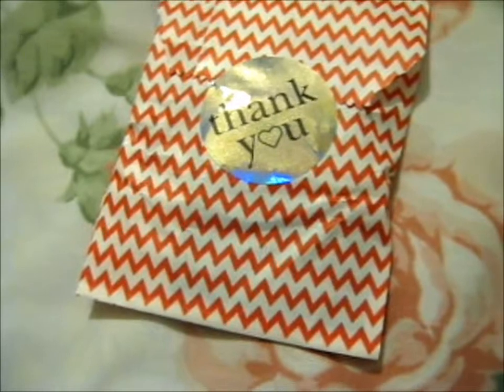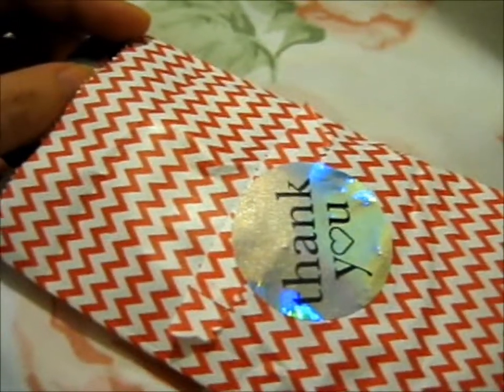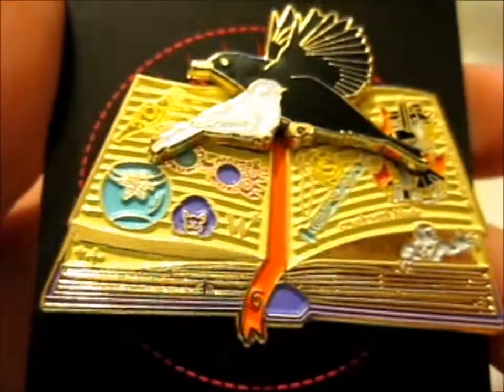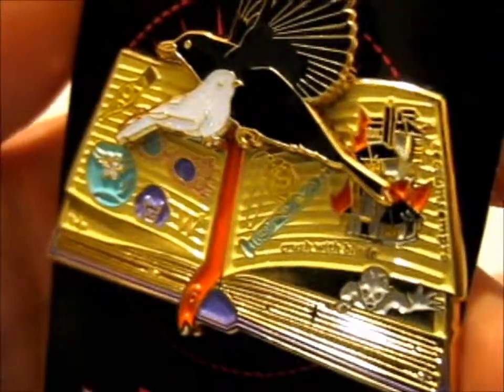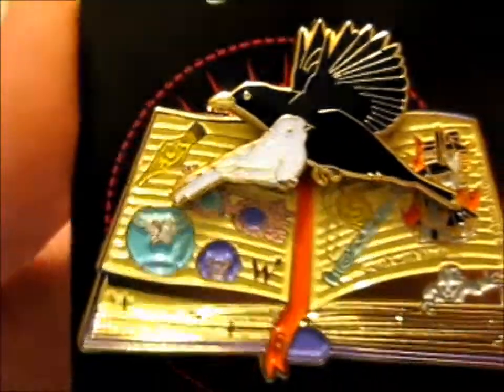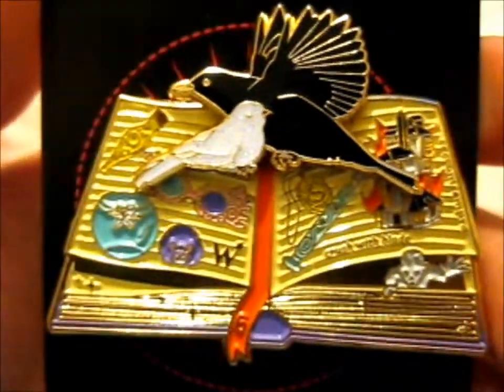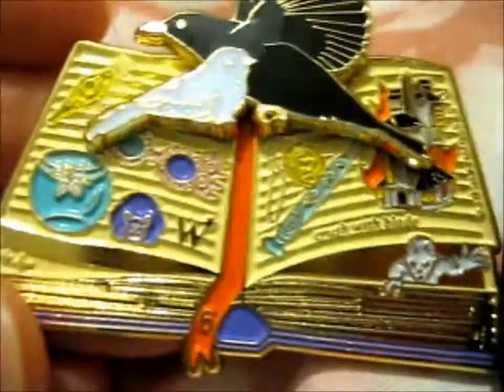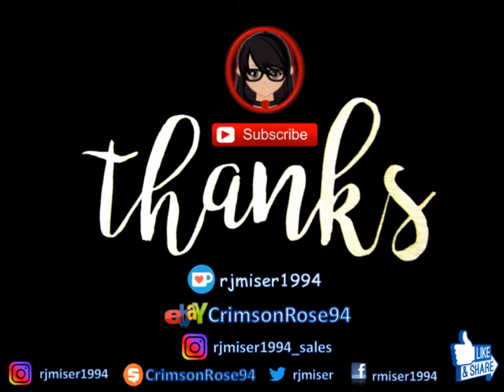HP Book 6 ~ Heremeow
Opening of: HP Book 6 ~ Heremeow

pfwvssj